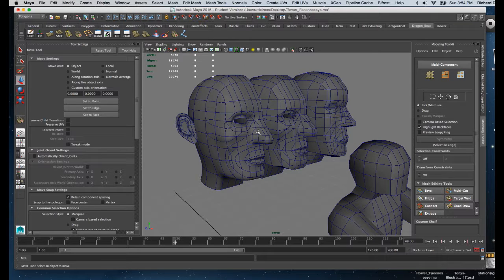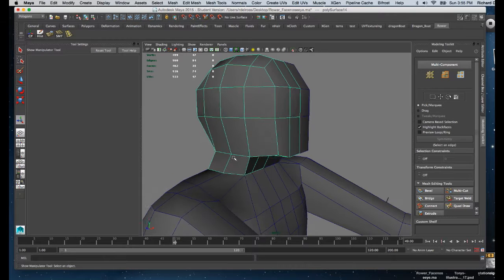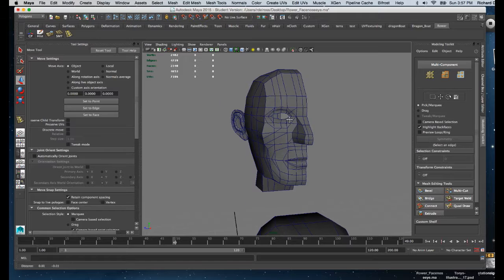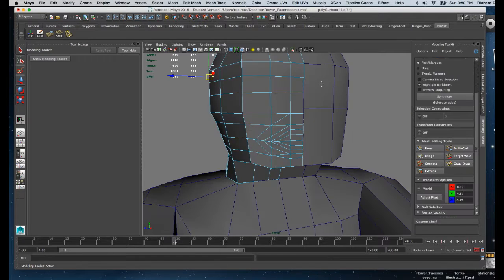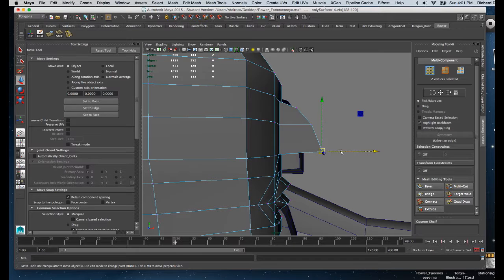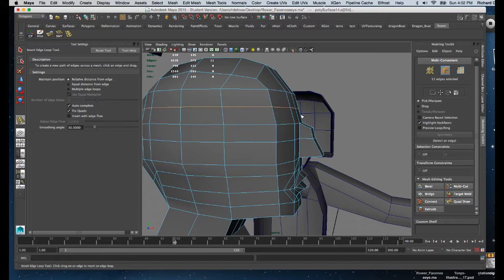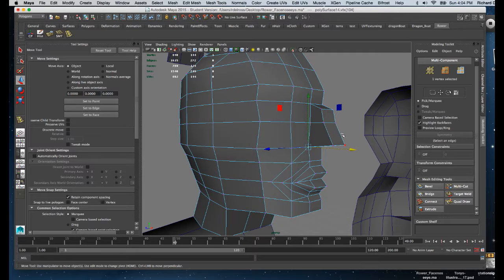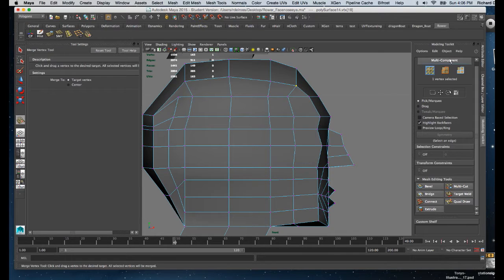mouth and nose